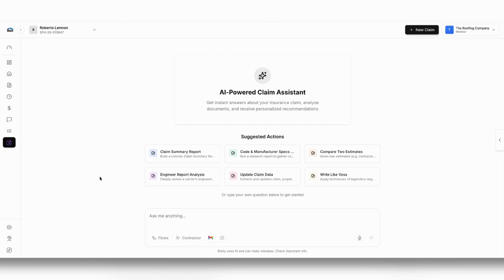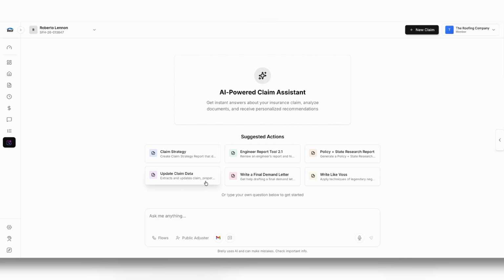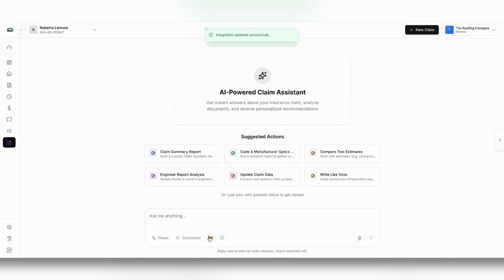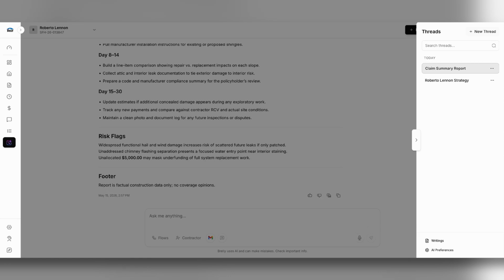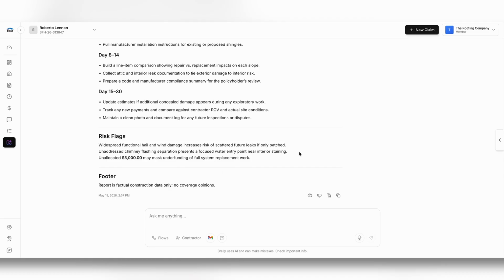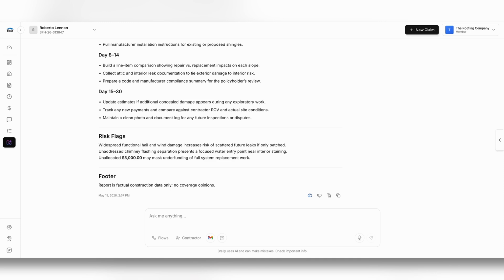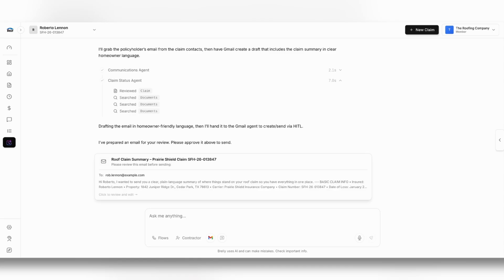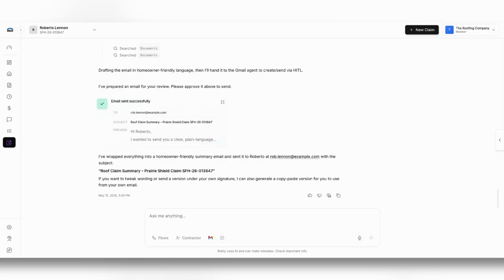How to Use Co-Pilot | Brelly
In this tutorial, we’ll walk through how to use Brelly Co-Pilot inside a claim file.

You’ll learn how to start a new thread, type directly into the chat, select suggested actions, and use Brelly Flows to complete common tasks. We’ll also cover how to choose the appropriate profile, such as Public Adjuster, Contractor, Policyholder, or Attorney, so your work stays aligned with the role you are operating under.

You’ll see how to turn integrations on or off, run a claim summary report, access previous threads, export results to CSV, copy responses, provide feedback, and use the microphone tool to speak directly to Brelly. We’ll also show how Brelly can help draft an email from a generated response, allowing you to review, edit, and send the message when ready.

Ready to do claims fully, fairly, and fast? Brelly helps professionals do hours of work in just minutes.

To submit feature requests or report bugs, If you need further assistance, select “Support” inside Brelly. You can also watch the support tutorial